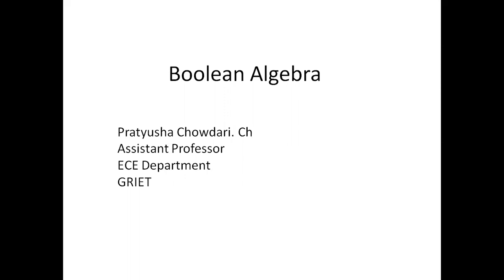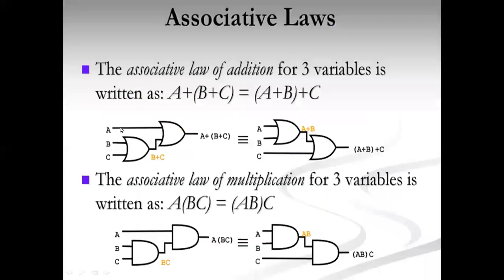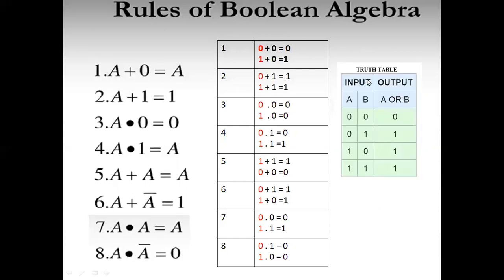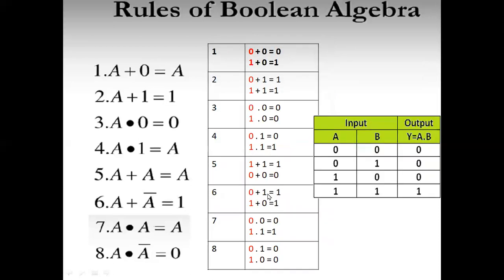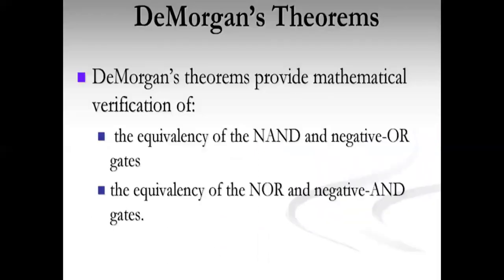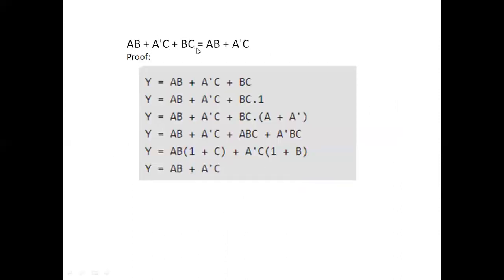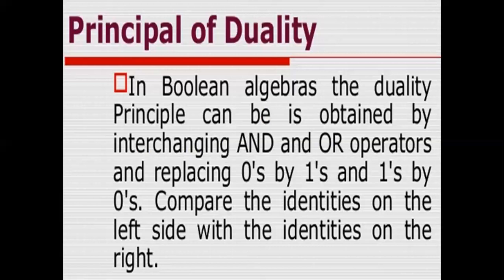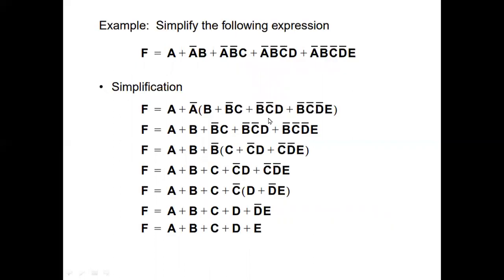Pratyusha Chowdari.Ch, Digital Electronics, Boolean Algebra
Boolean Laws